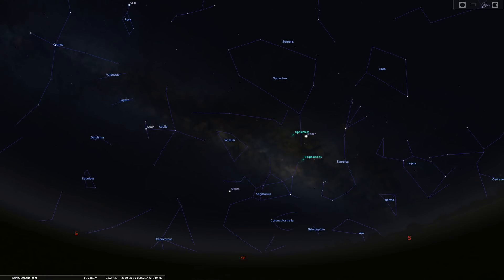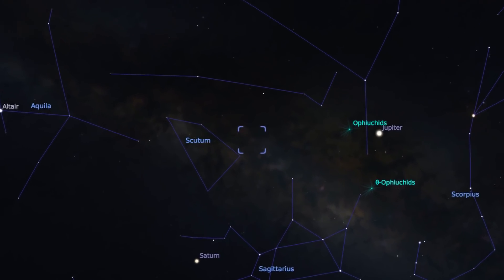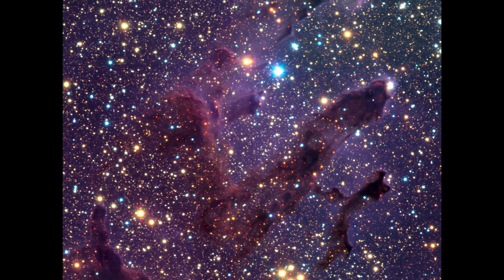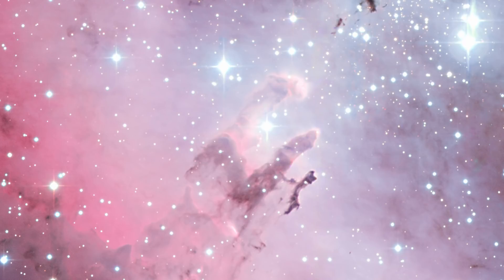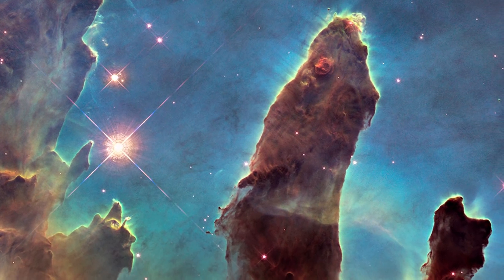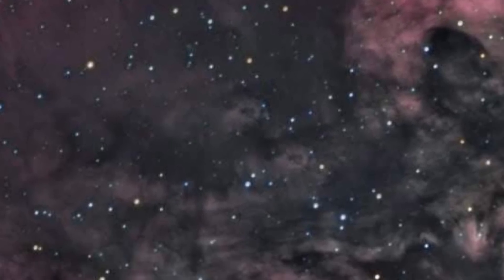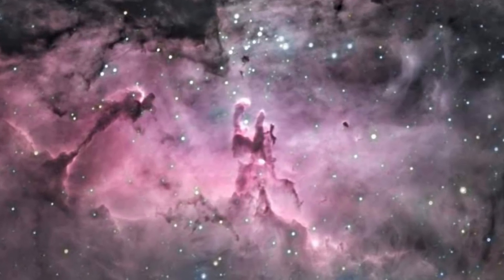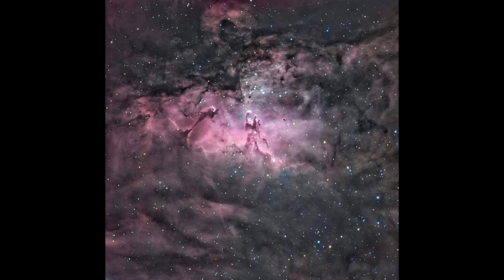Can We See the Pillars of Creation with Amateur Astronomy Telescopes?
Looking to buy a telescope? Try OPT Telescopes (aff link)

Here is the Eagle nebula taken using off-the-shelf equipment available to the amateur astronomer.  This image was taken using a 17 inch reflector telescope with an SBIG 16803 CCD camera mounted on the back.  Taken over the course of an evening at a remote observatory in Landers California operated by OPT Telescopes.